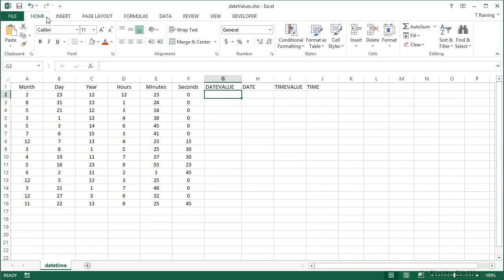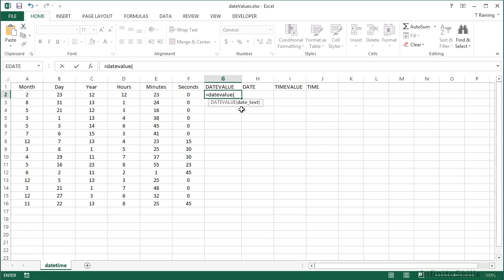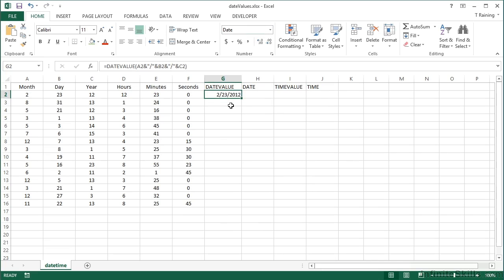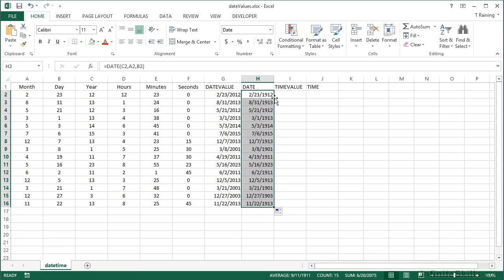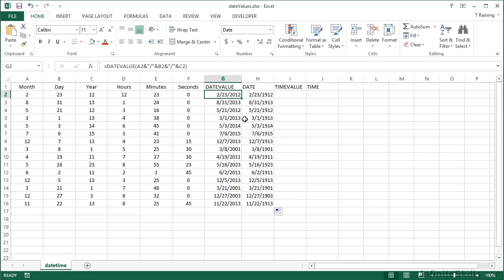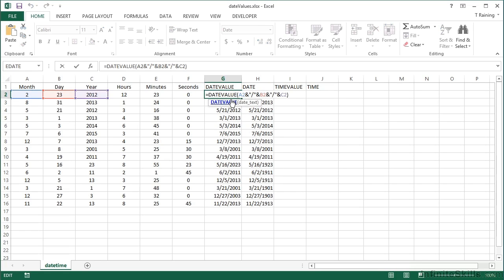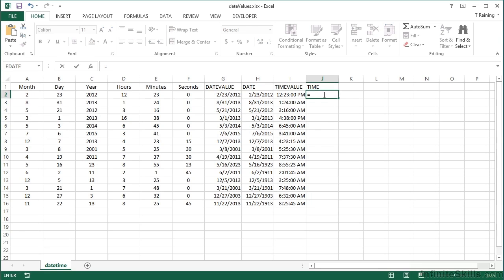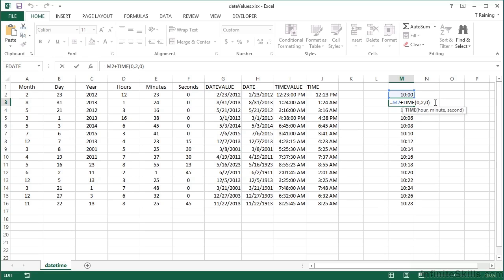0904 DateValue & Time Value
Recently, I am kinda busier dealing with new Finance role in my company. Few months pass by and I have a feeling about TIME - one of the greatest asset I have, other than my wisdom.

So this time, I would like to share TIME functions with the  audience. Hope you enjoy the show.